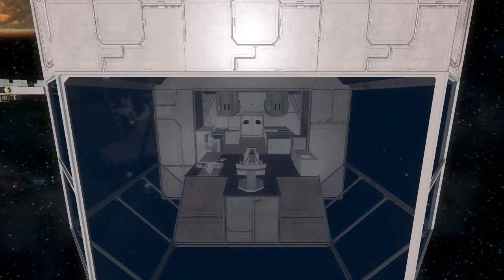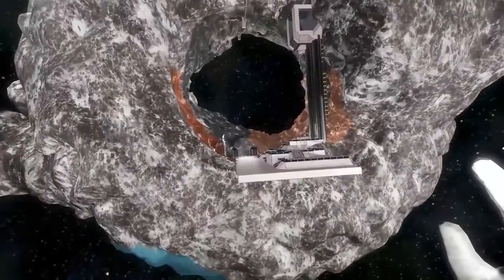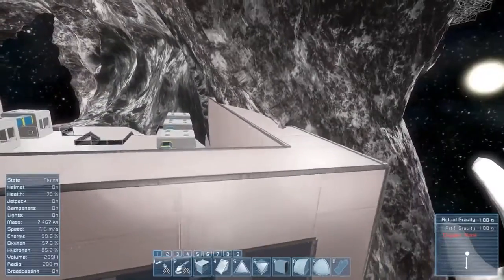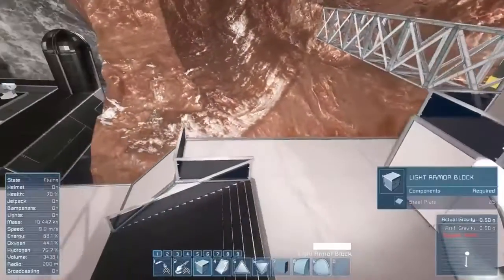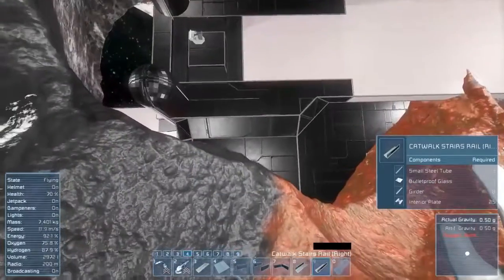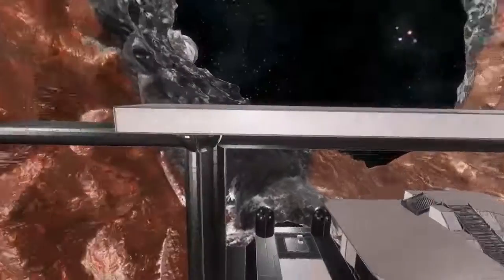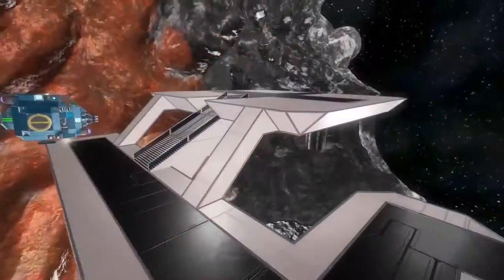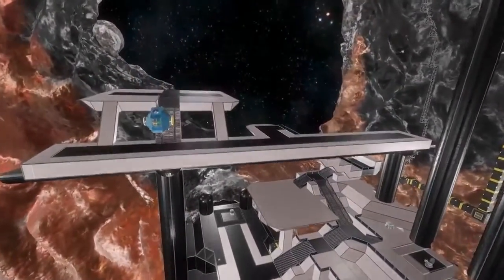Space Engineers Planets! Ep 27: Landings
Worlds have arrived in Space Engineers! Mod Collection: My Info: Twitter: Instagram: .

CaptainShack and Texfire exploring deep space. Time to boldly go where no one has gone before. Probably no one. Well not us. :D Weve got shirts now! Check out the swanky XPG: ARMCO Store!.